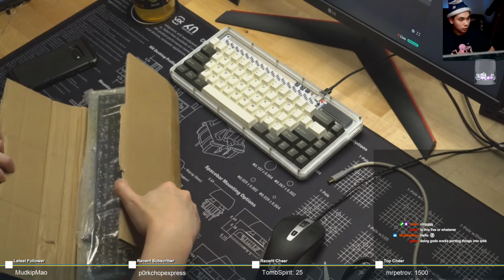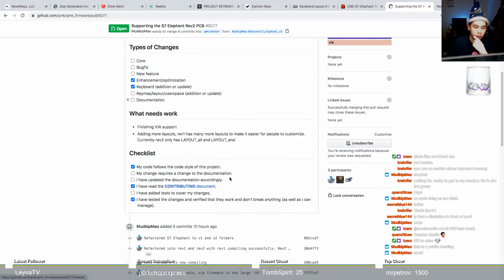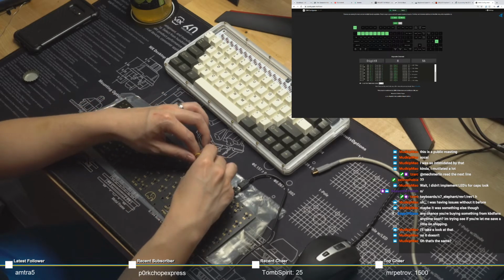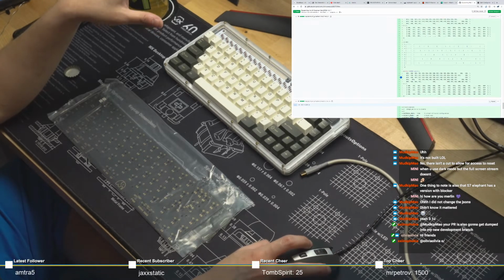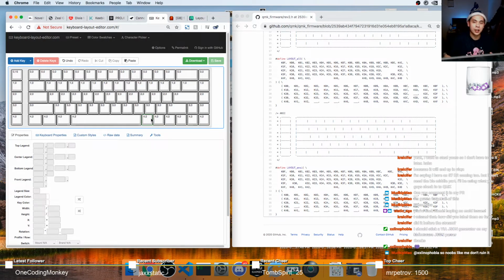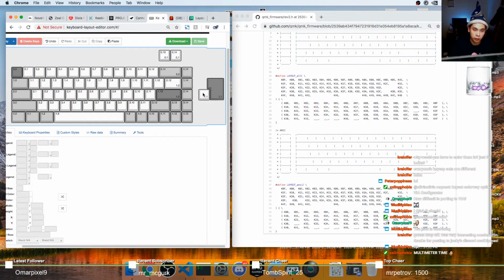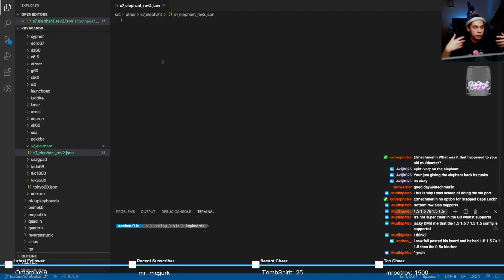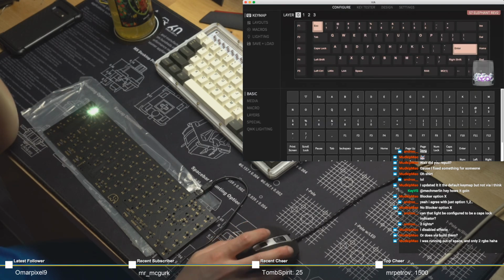Porting VIA Ports: S7 Elephant Rev2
Stream Starting - 0:00
Start - 3:14
PCB Unboxing - 5:20
S7 Elephant Rev 2 GB -  14:20
Enabling VIA in QMK Firmware - 20:13
Creating the VIA JSON file - 55:35
Testing VIA Support - 1:38:21

Novelkeys: wizard
Keebio: wizardhat